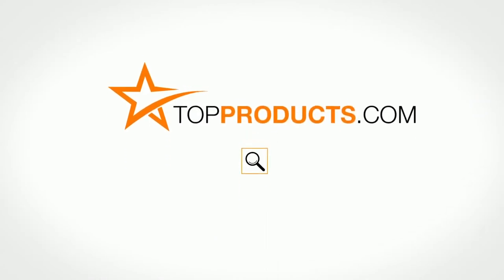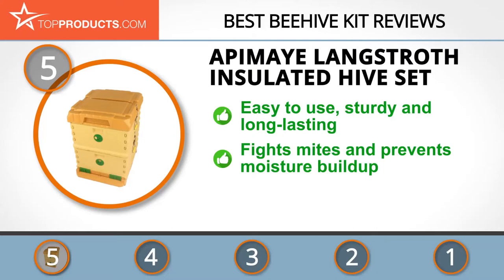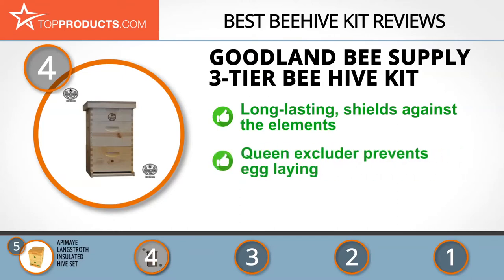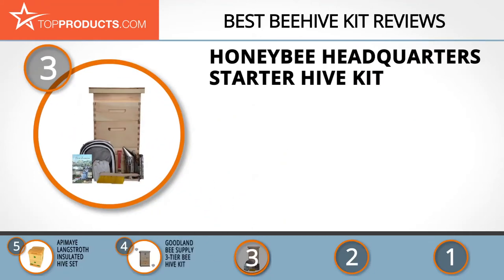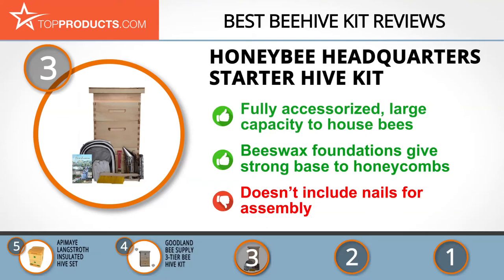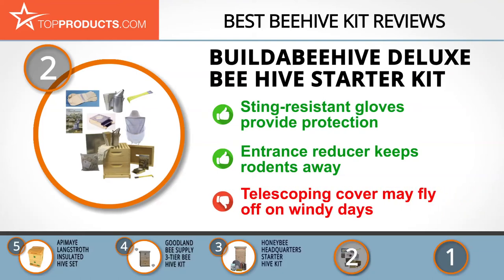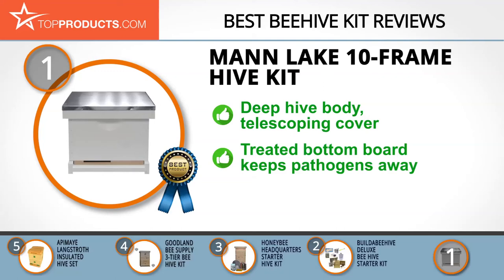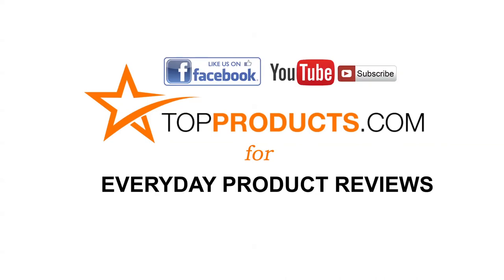Best Beehive Kit Reviews – How to Choose the Best Beehive Kit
Our trained experts have spent hours researching the best Beehive Kits available on the market. In order to save you both time and money, we’ve narrowed the field down to some of the best Beehive Kit brands. Check out an in-depth review on TopProducts.com: Best Beehive Kit Reviews

Beekeeping has become a rewarding venture for experts, amateurs, and hobbyists. It’s true that it takes a lot to achieve such success, but it’s definitely worth the try.  While beekeeping with the objective of generating honey and building a business is a worthy aim for many entrepreneurs, in reality it’s more of an art than a money-making scheme, even though making a profit never hurts.

Think of the humble beekeeper patiently taking care of his bees, from infancy to fully productive maturity. He sees the rewards of his devoted effort every time he looks into his bee hive, and can look at his success with pride. But that’s not all he earns. He also gets the satisfaction of having sent out the honey into the market where people use it for such things as skin care treatments, antioxidants, beeswax cosmetics and allergy relievers.

All this was made possible through his making use of a high-quality bee hive kit, which not only enables the beekeeper to collect the honey, it also gives his bees a home!

In this video, you will learn about the features, pros and cons for our picks for the top Beehive Kits. Our experts have chosen a wide range of products that can fit every budget, from top-of- the-line to budget friendly. This video includes:

• Mann Lake 10-Frame Hive Kit Review
• BuildaBeehive Deluxe Bee Hive Starter Kit Review
• Honeybee Headquarters Starter Hive Kit Review
• Goodland Bee Supply 3-Tier Bee Hive Kit Review
• Apimaye Langstroth Insulated Hive Set Review